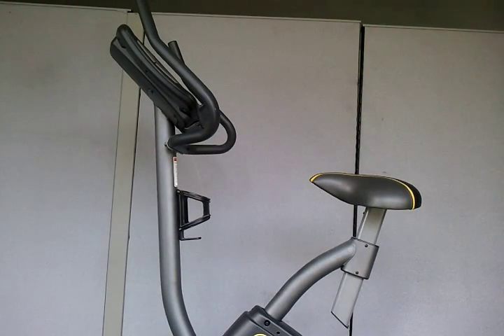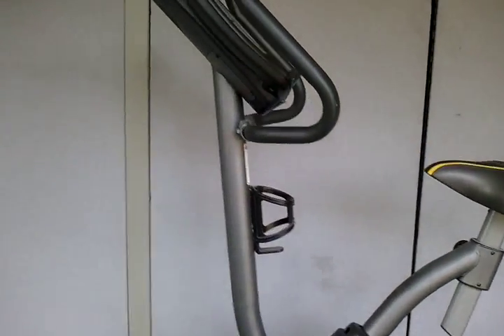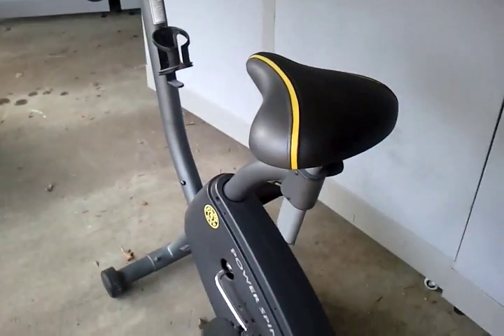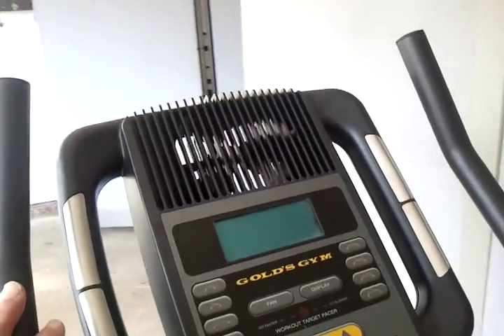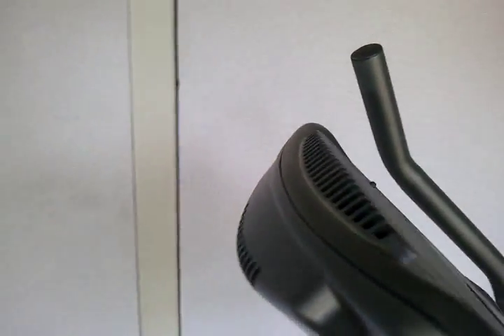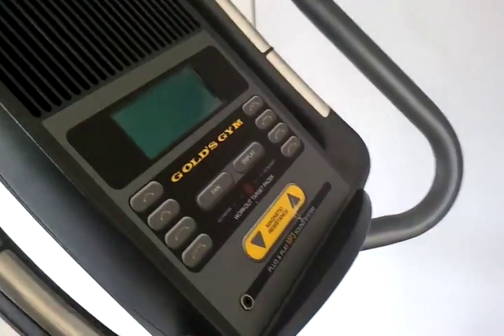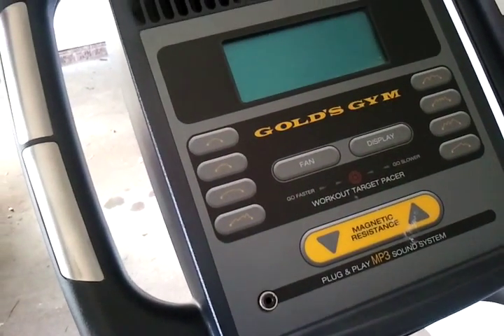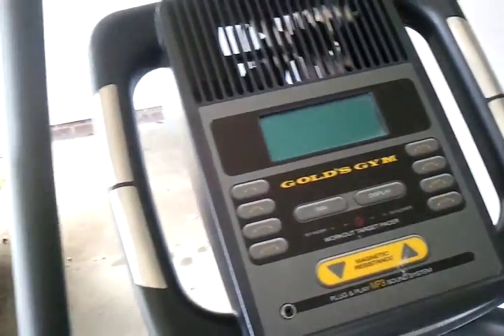Onecheapdad Golds Gym Powerspin 210 U